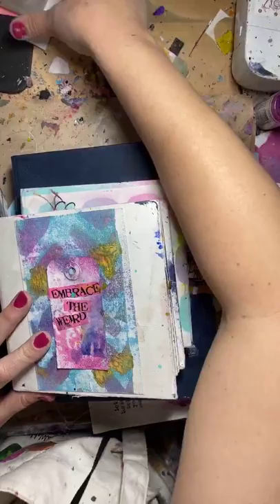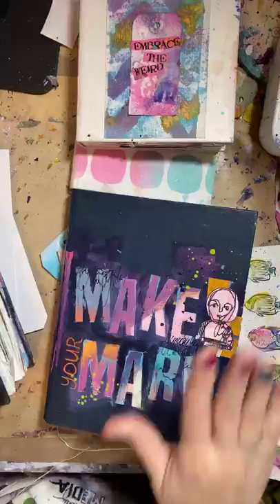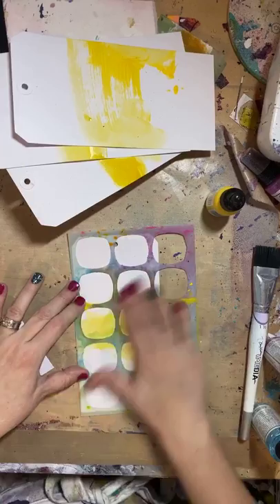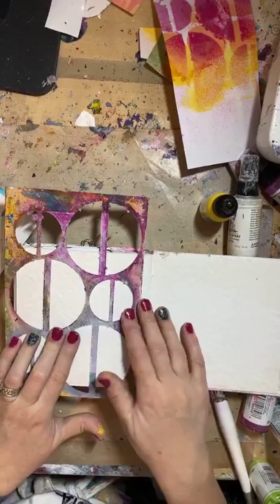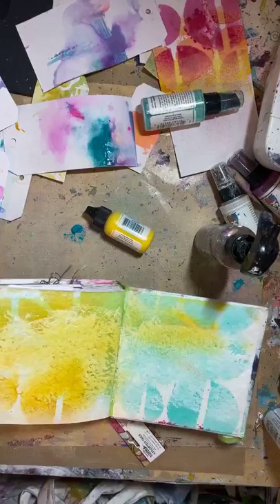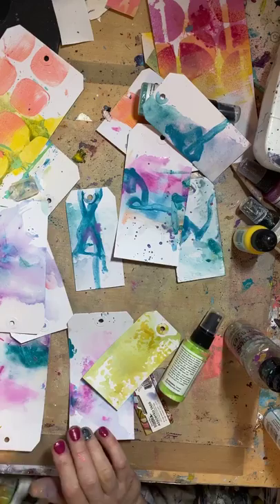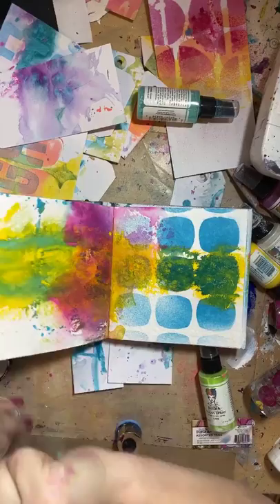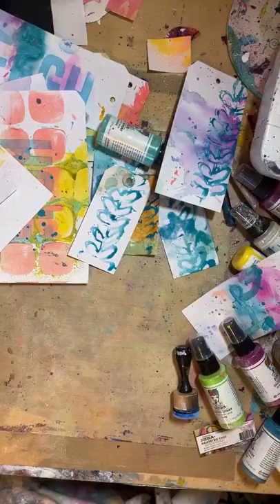Daily Demo with Dina: The Play Process in Art (FB Live)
A bit about my creative method. The play process in art. this comes FIRST for me always.